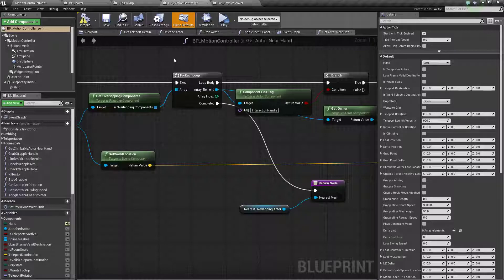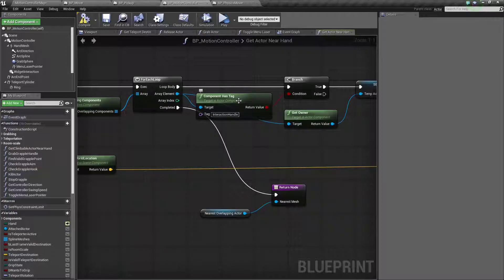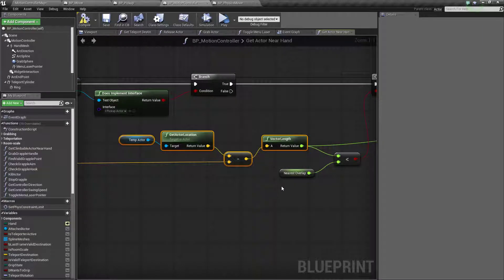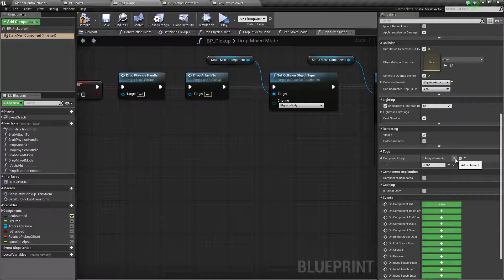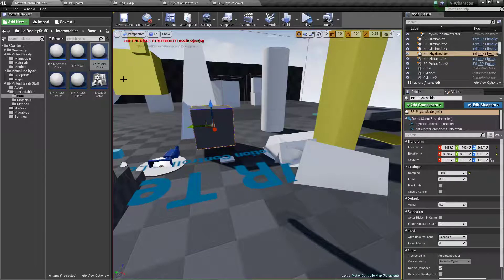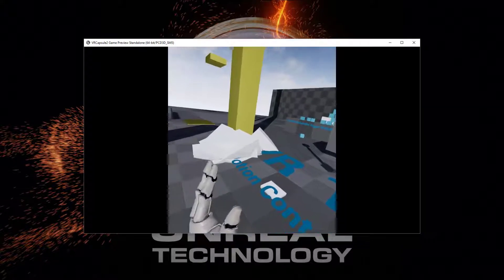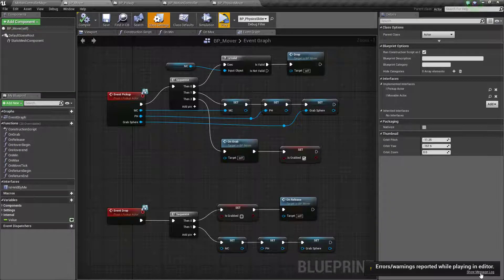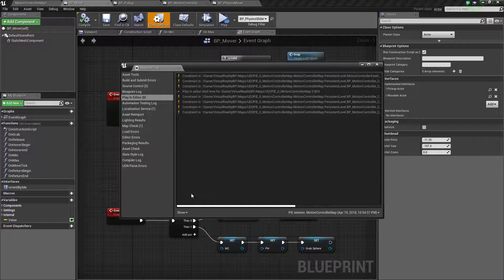UE4 15.1 - VRInteractables - Part 2.5 Questions/Answers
In this video im trying to answer some of the questions asked on the Part2 video. Hope this helps out people that got stuck because i forgot to mention some things.